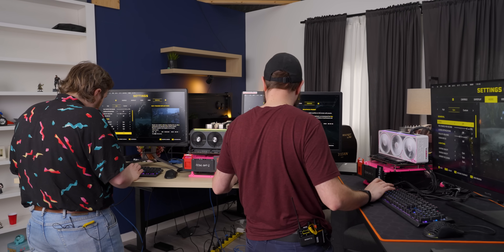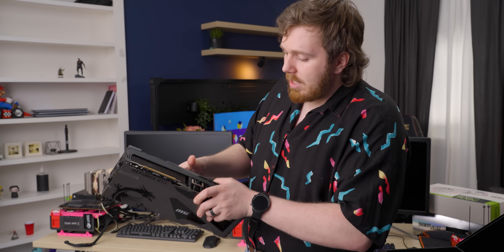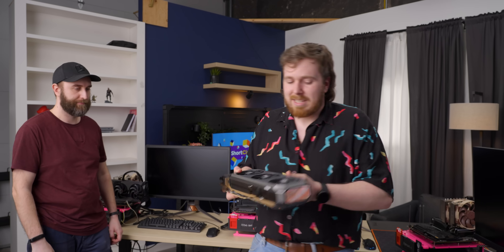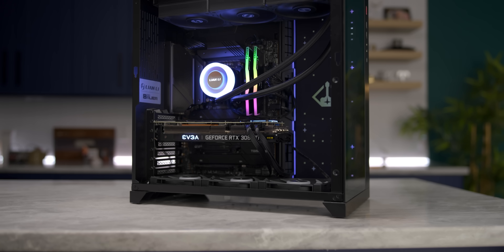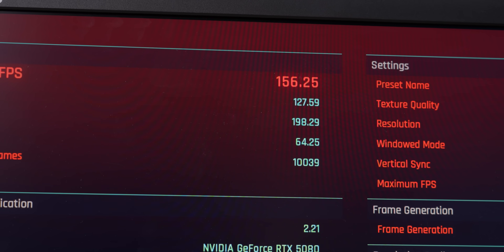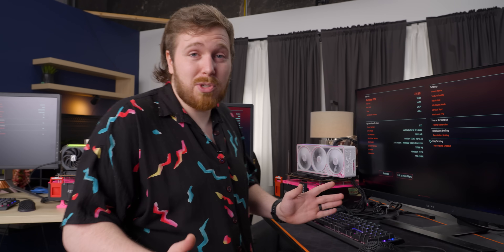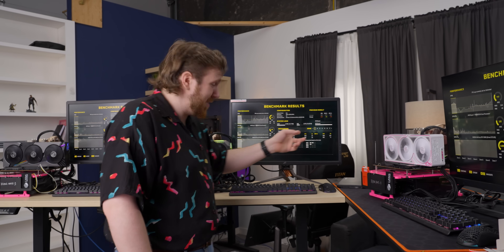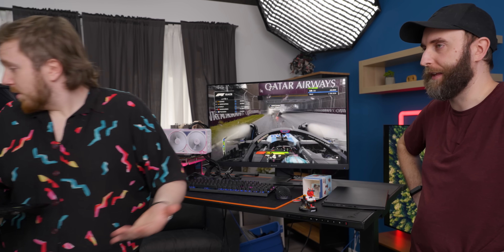Drag racing 3 5080s so you don’t have to - 5080 Round Up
Purchase a LIAN LI GALAHAD II LITE starting from $84.99

There are soooo many different 5080 cards, but most of the video coverage out there is about Nvidia's Founders Edition which is very hard to get. Today, Adam partners up with Jon from LABS to take a look at different partner cards from MSI, Zotac, and Colorful to see how they compare to hopefully make your purchase decision a little easier.

Check out the 5080s in this video:
MSI 16G VANGUARD SOC Launch Edition
ZOTAC Gaming 16GB AMP Extreme Infinity
Colorful iGame Ultra WOC 16GB

CHAPTERS
0:00 Hello future viewer
0:21 MSI Vanguard SOC unboxing
1:49 Zotac AMP Extreme INFINITY unboxing
3:17 Colorful iGame Ultra W OC unboxing
4:56 Sponsor - Lian Li
5:23 Boost clocks, TDPs, RGB,, and Cyberpunk 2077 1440p/4K benchmarks
8:33 Returnal 4K raytracing benchmark
9:02 So, what's the difference between them?
9:43 Thermal testing results and fan noise impressions
11:55 Pricing and things to consider when picking a card
13:08 Outro